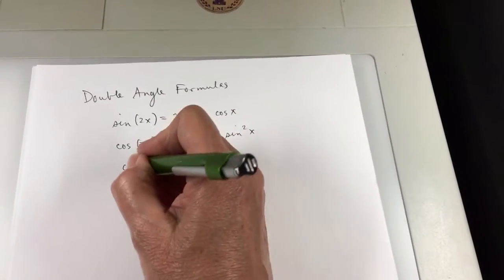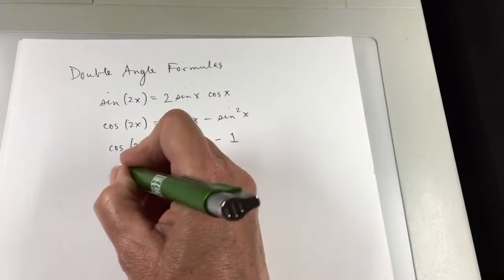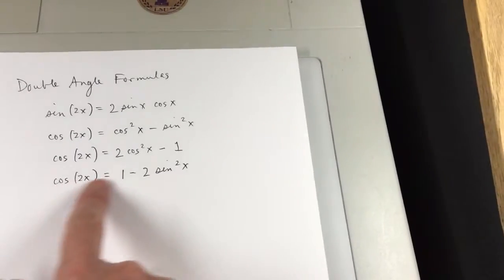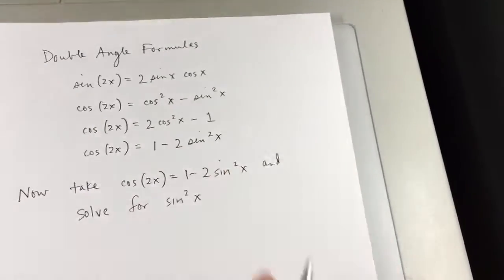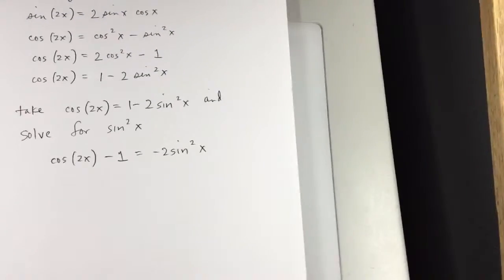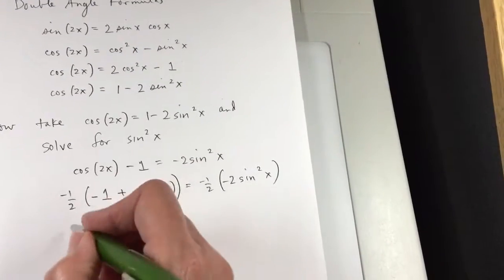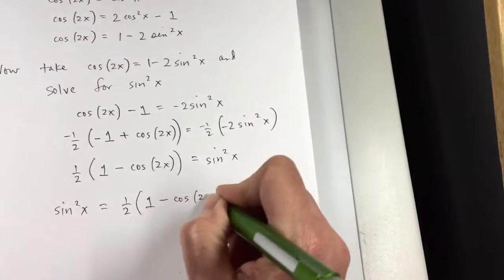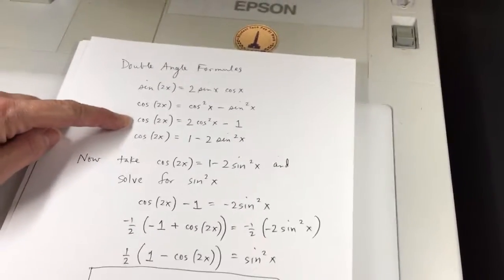Calc 2, Review of Double Angle Identities, 1/17/17, video 6 of 6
Review of Double Angle Trig Identities and showing them in a form they are used in computing some Integrals.